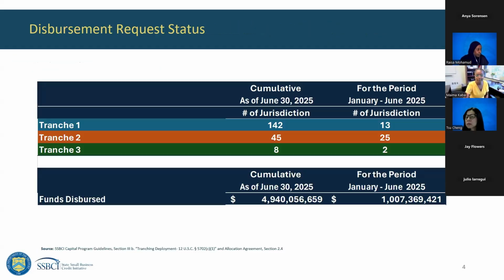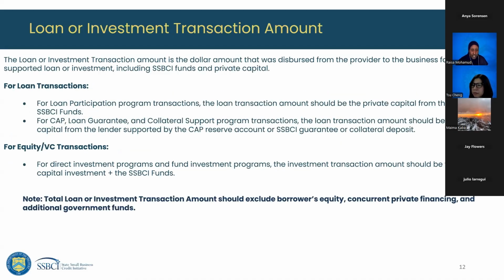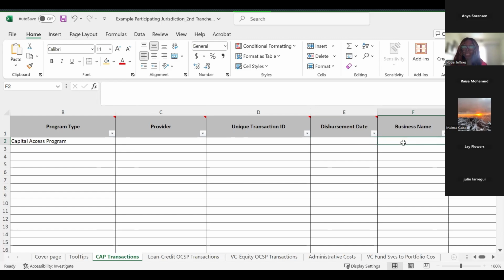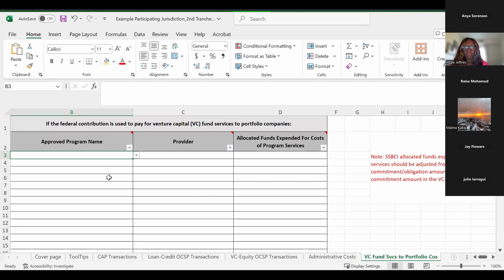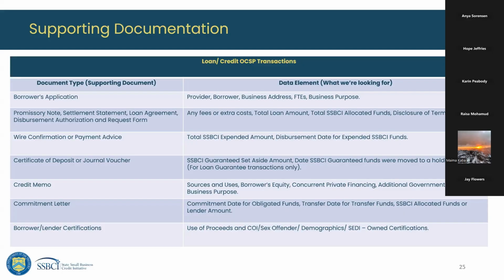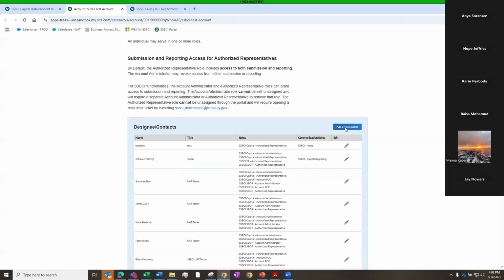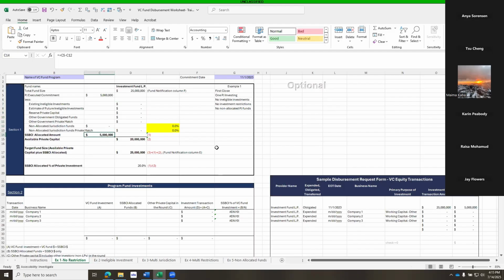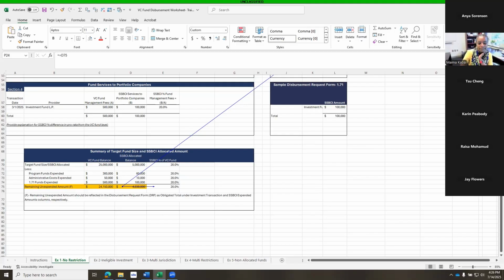SSBCI Capital Program Disbursement Request Training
This video provides an overview of the SSBCI Capital Program Disbursement Request process and provides a detailed demonstration of the disbursement request form and optional VC Fund Disbursement Worksheet. This video shares key disbursement information, best practices, and important sample documentation information. This video also walks through how to download, upload, certify, and submit the disbursement request form in the reporting portal.

00:00 Introduction to Disbursement Request
20:26 Disbursement Request Template Demonstration
40:08 Disbursement Request Information, Best Practices, and Tips
1:00:07 Portal Demonstration
1:08:15 VC Fund Worksheet